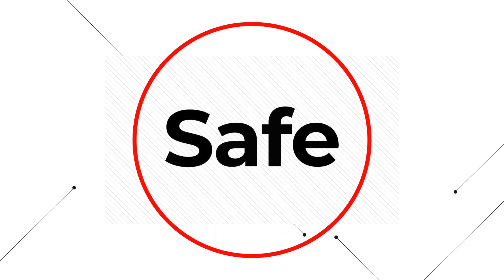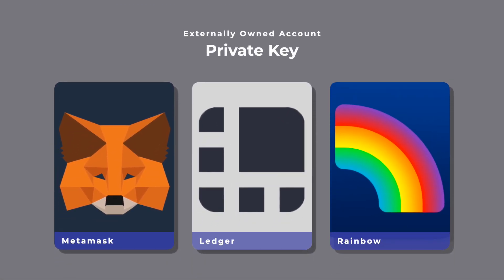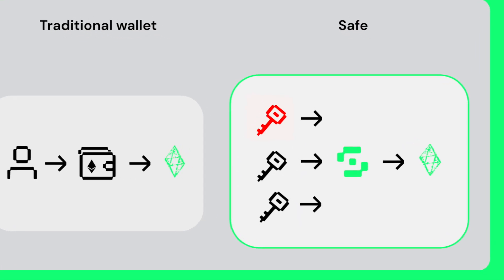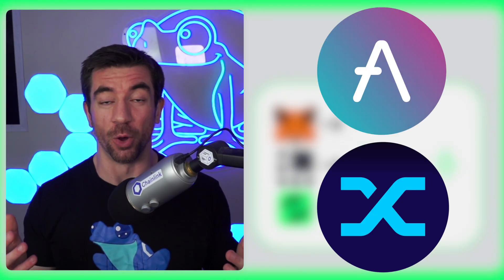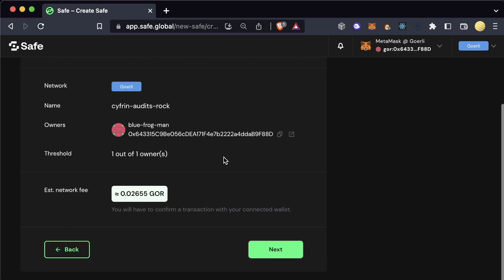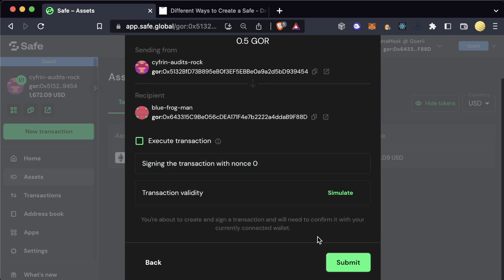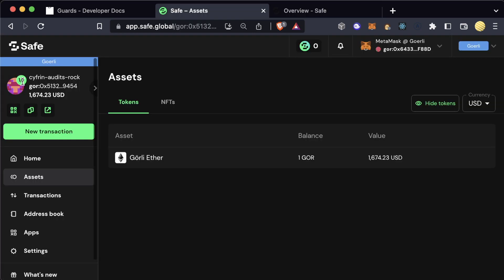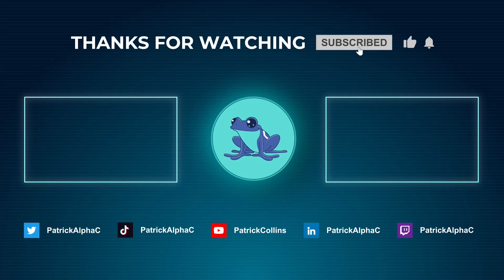Safe | Lily Pad Look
What is a Safe/Gnosis-Safe multi-sig?

ETH/Polygon/Avalanche/EVM Chains Wallet address:
0x9680201d9c93d65a3603d2088d125e955c73BD65

Or, optionally:
- patrickalphac.eth (ETH Only)

Lily Pad Look inspired by @Fireship "in 100 seconds"